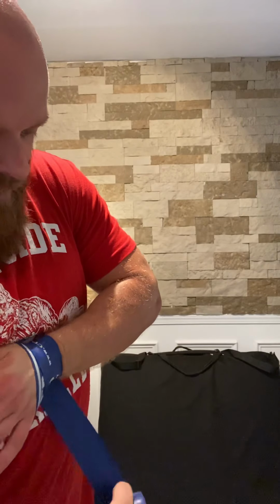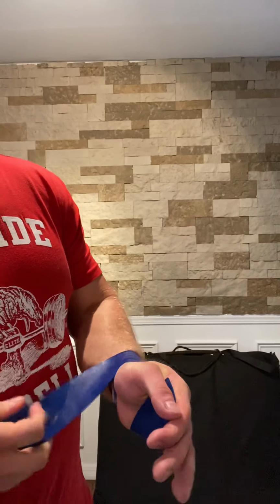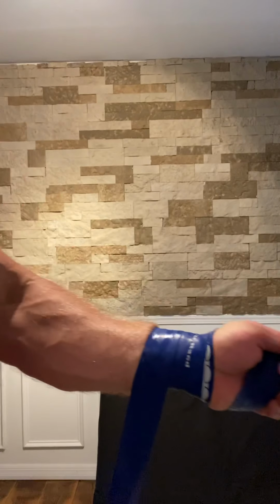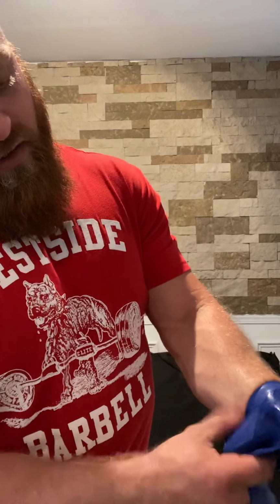Red5 Performance - Recover Joint Sprains Faster